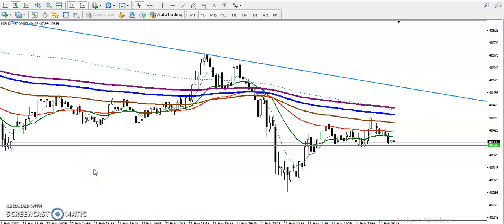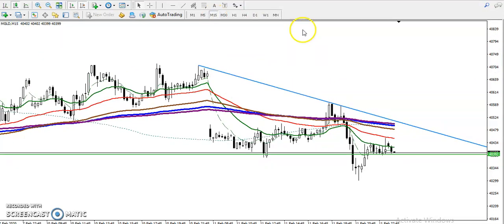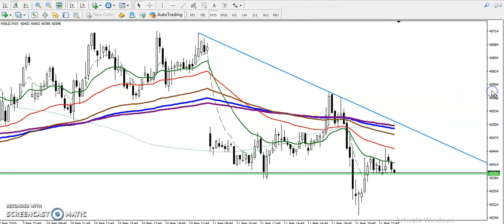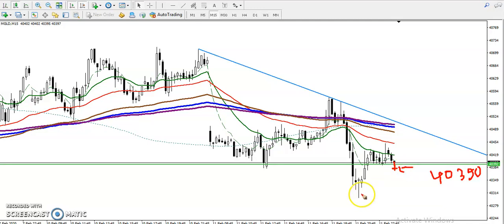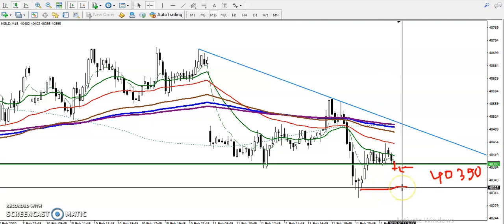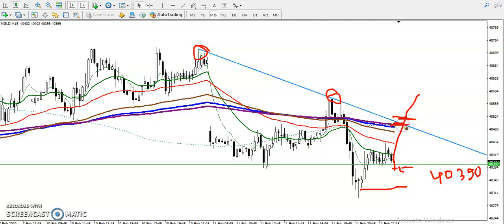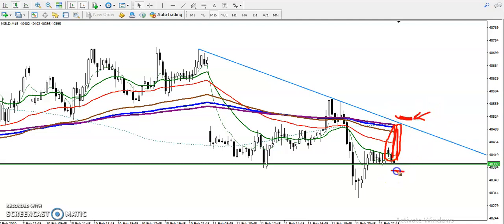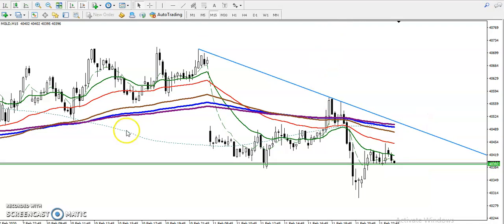Gold Analysis for intraday | Alice Blue | Market Talk